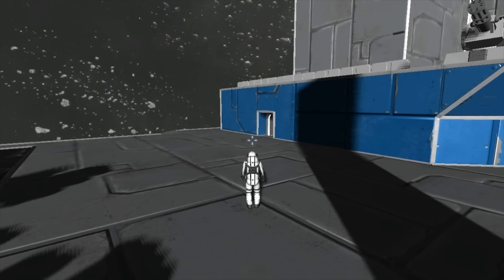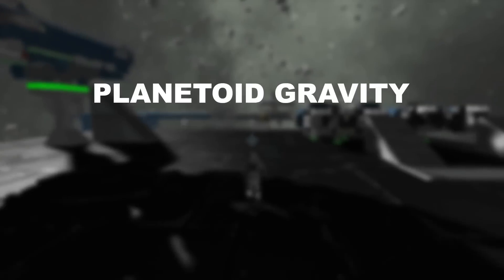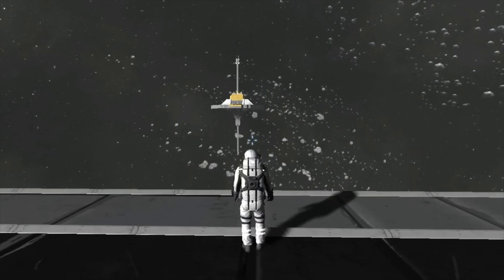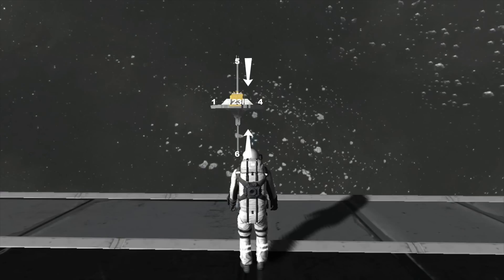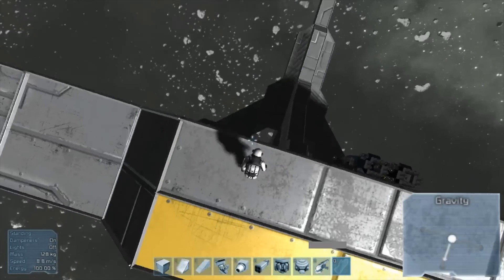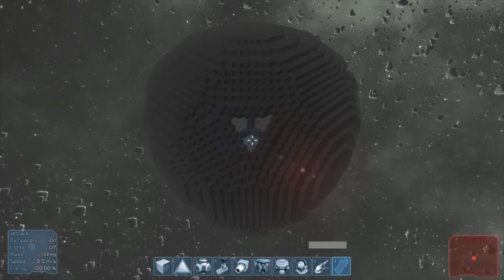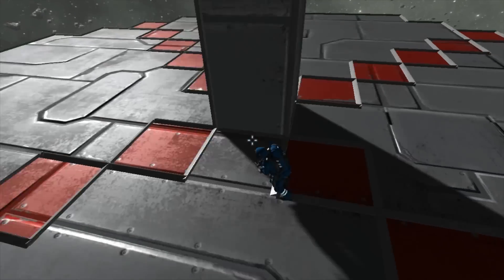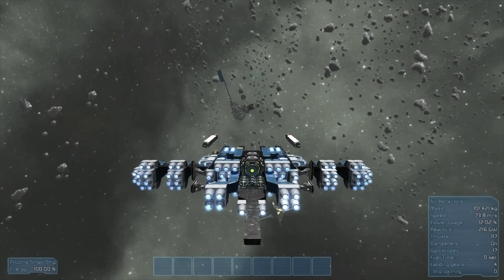Space Engineers: Planetoid Gravity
This week I talk about Planetoid Gravity.